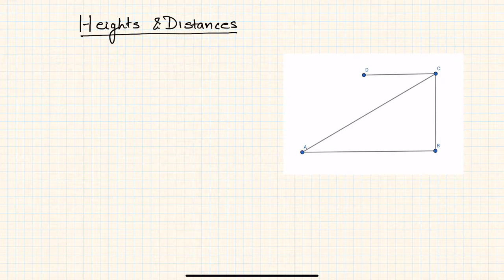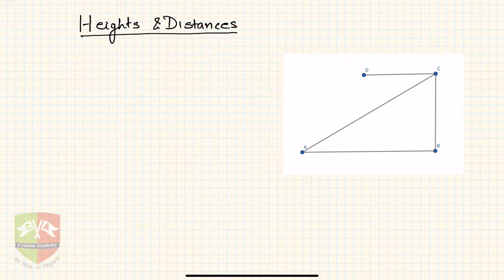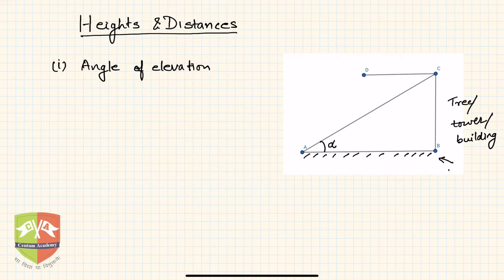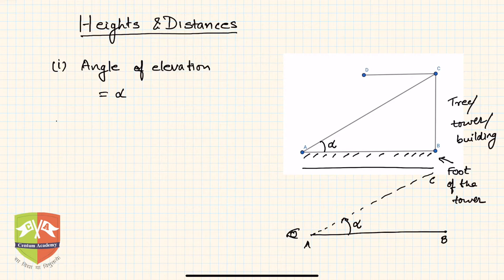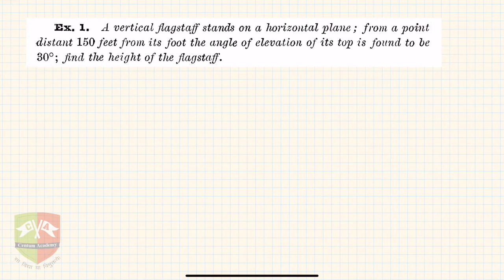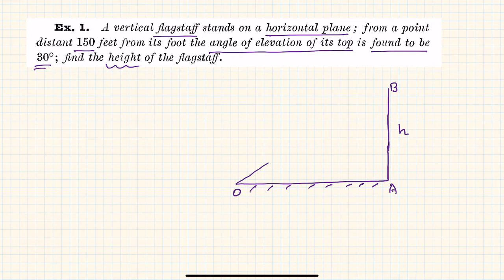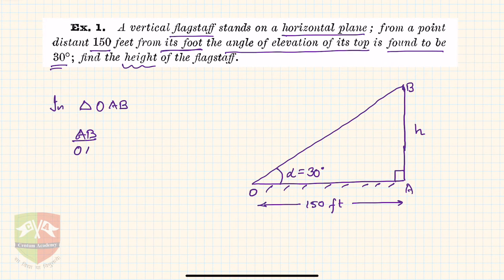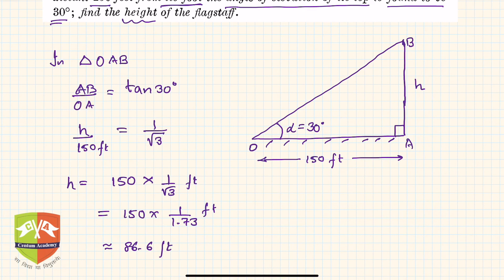TRIGONOMETRY: Application of Trigonometry (Heights and Distances)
Chapter Name: Application of Trigonometry - Heights and Distances
Grade: X
Author: Tushar Sinha
Topic: Application of Trigonometry, Angle of Elevation, Angle of Depression